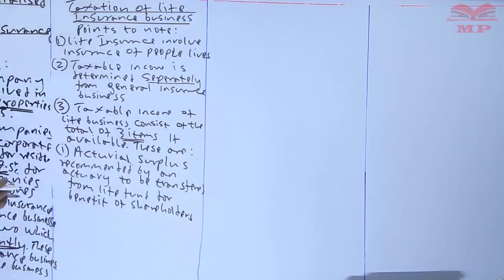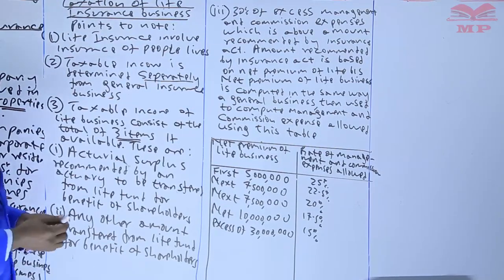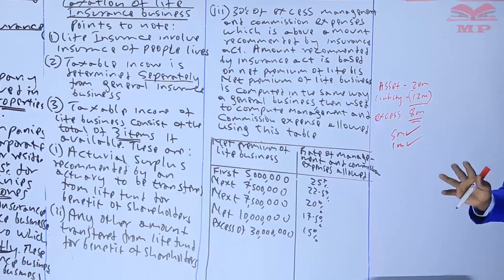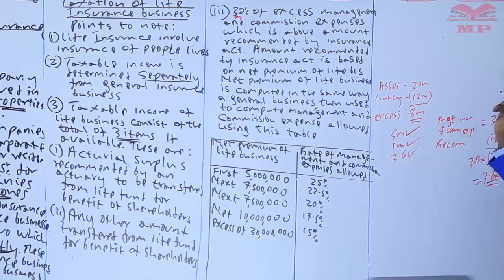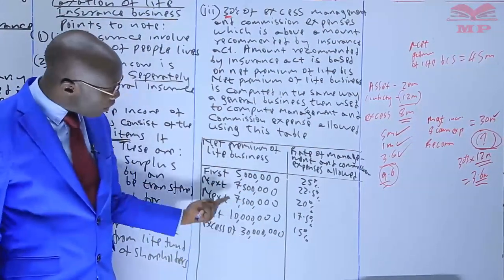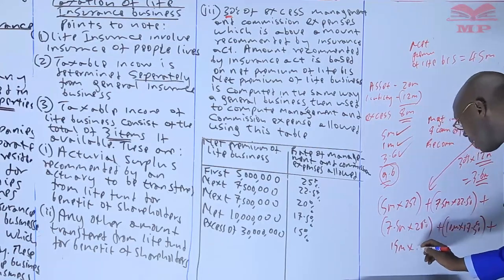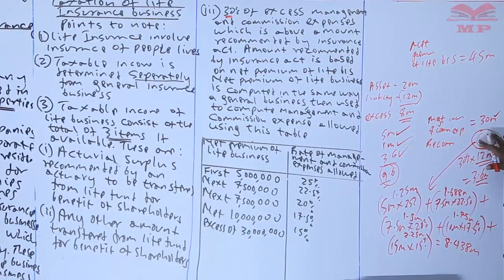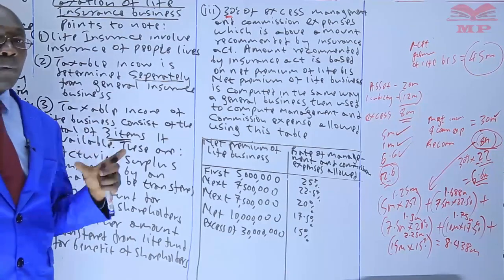Taxation of Life Insurance Business